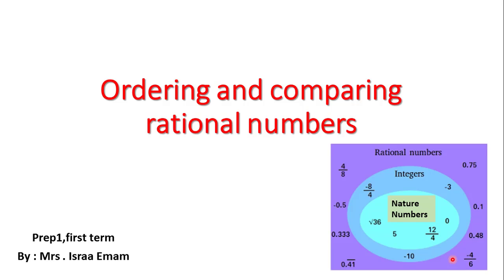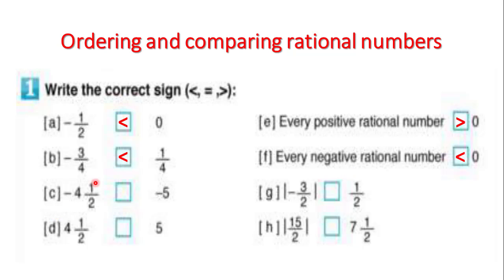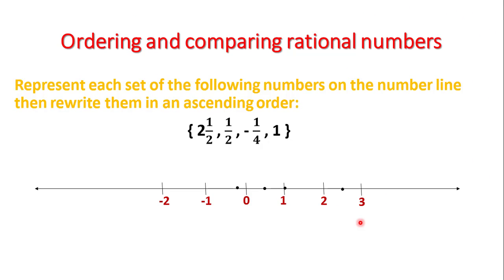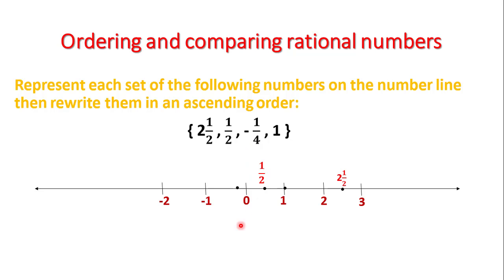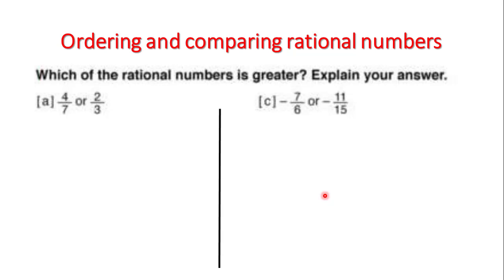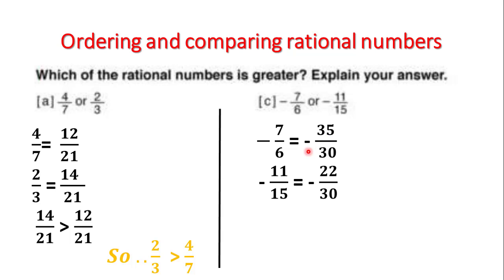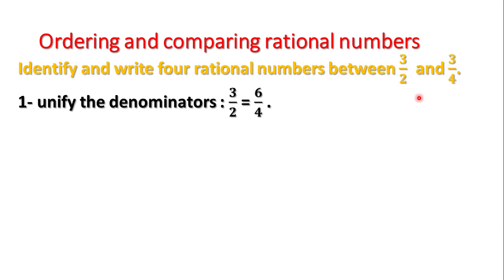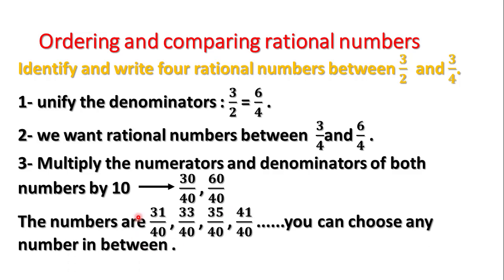Ordering and comparing rational numbers prep1first term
Algebra unit 1lesson 1
prep 1 first term